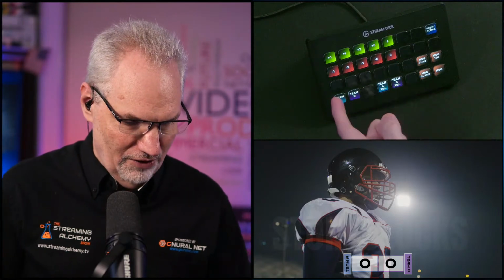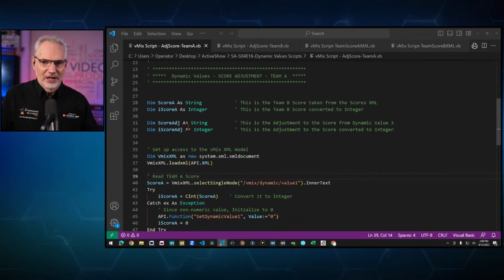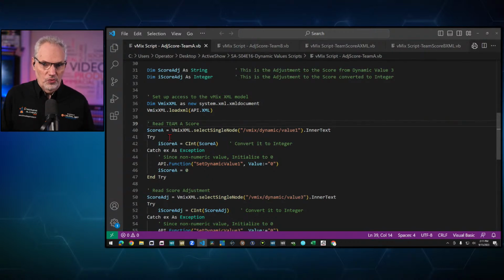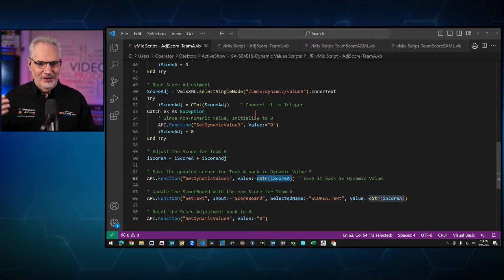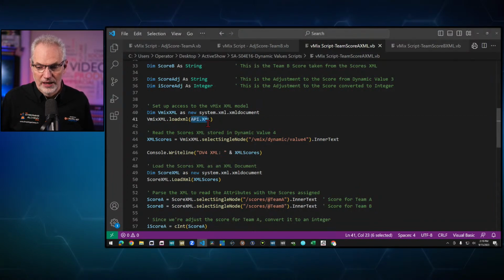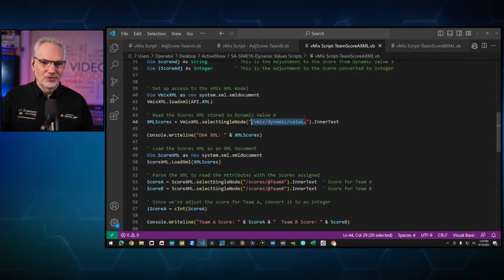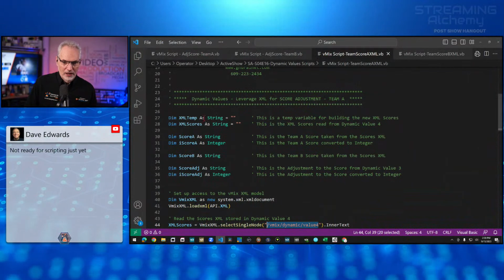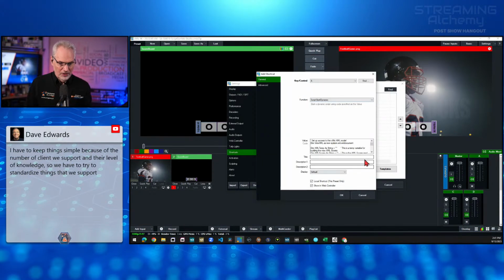SCRIPTING WITH VMIX DYNAMIC VALUES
vMix’s Dynamic Variables allow you to store data in variables that can then be used to configure shortcuts. This can greatly reduce the number of shortcuts needed to control more complex production workflows. While easily leveraged through the standard vMix shortcut interface, Dynamic Variables also provide a powerful framework for passing data and tracking state when using scripts.

On today’s show, we’ll look at different ways you can leverage Dynamic Values within scripts to update and display scores during a sports match. We’ll cover how to both read and write Dynamic Values within a script, how to extend the scope of Dynamic Values using XML, and how to also use Dynamic Inputs for additional data storage.